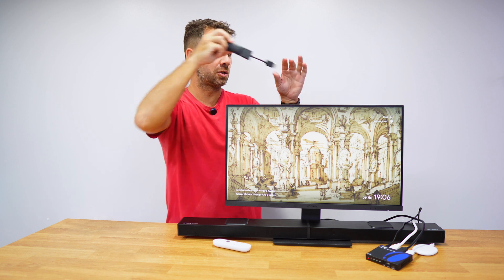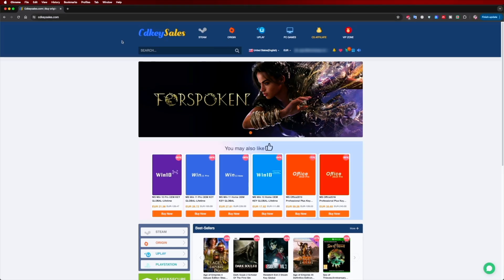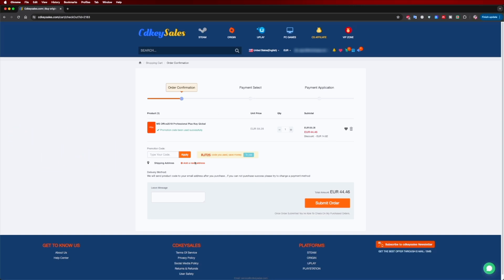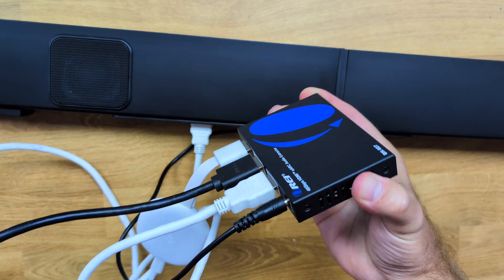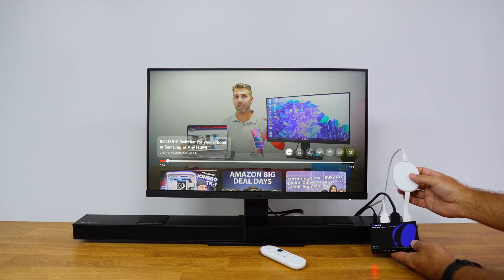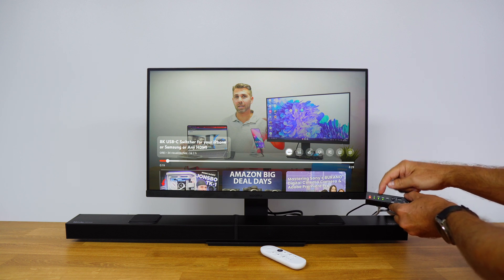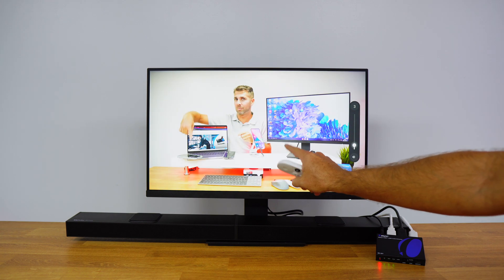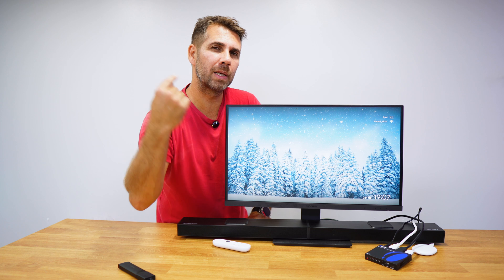Connecting Chromecast with Google TV to an Audio System or Soundbar 👀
Connecting Chromecast with Google TV using OREI BK-927 Audio Extractor

✅ RECORDING GEAR: ✅

00:00:00 Introduction
00:01:51 Unboxing
00:02:41 How to Connect
00:03:40 Setup Example
00:07:11 Conclusion